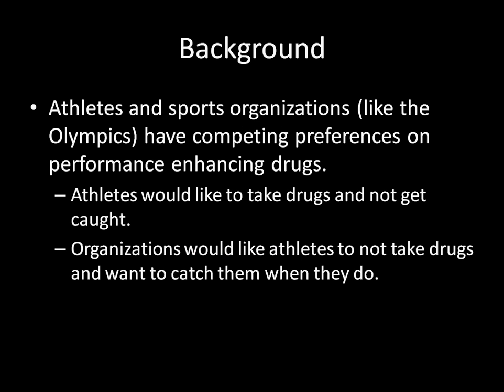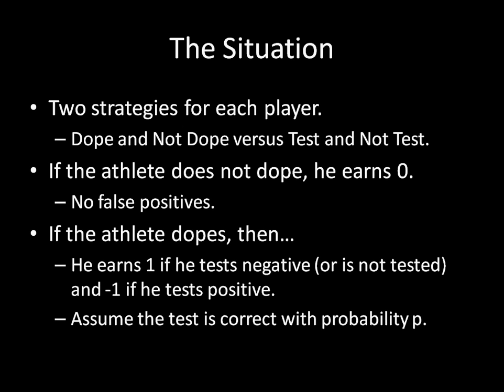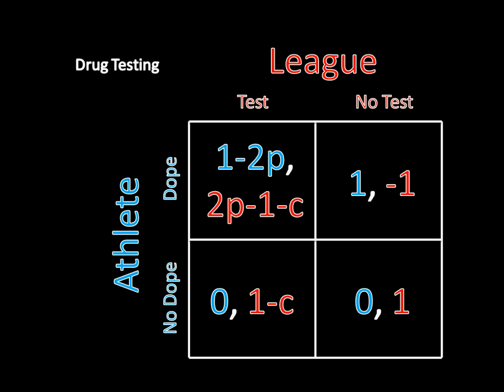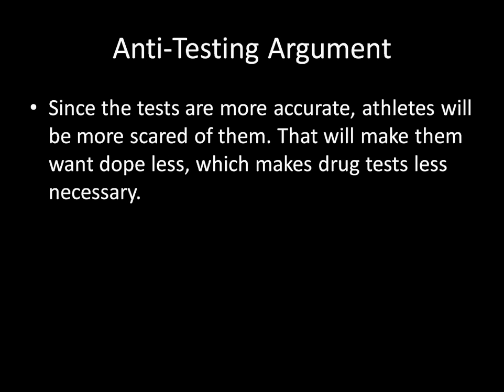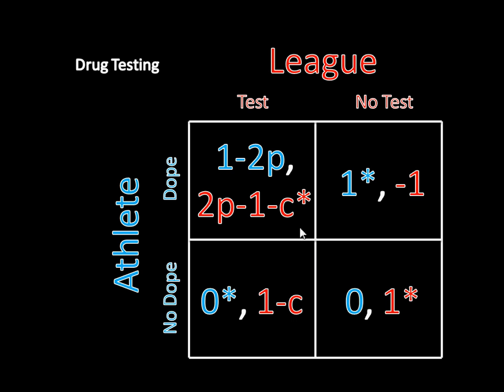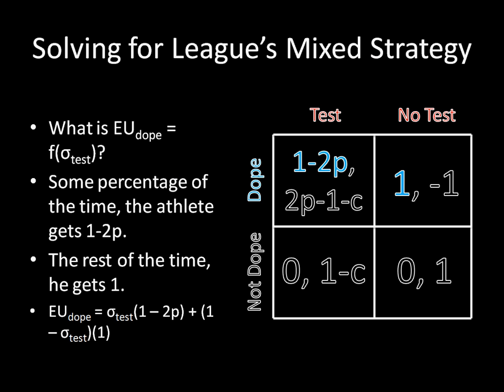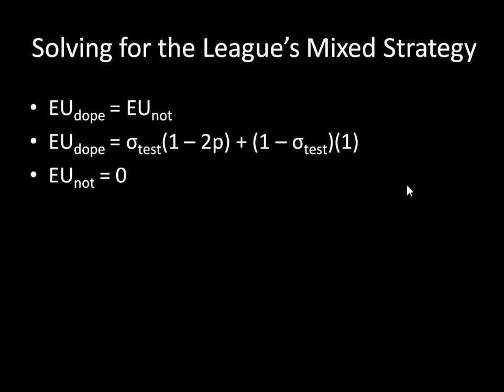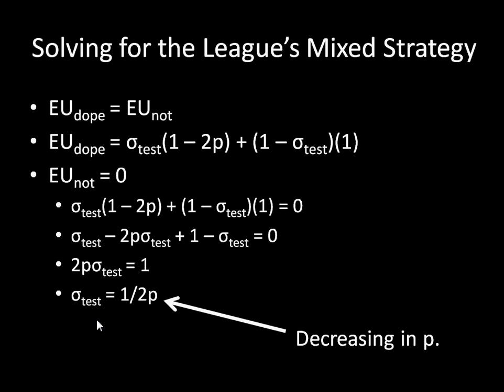Game Theory 101: Olympic Drug Testing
Athletes and sports organizations have competing preferences over use of performance enhancing drugs. But how does the organization optimally test athletes given that tests are costly? Also, do the sports organizations test more or less frequently as the quality of the tests increases?